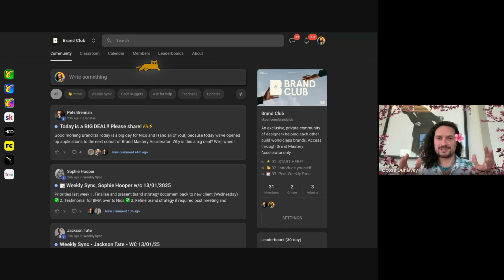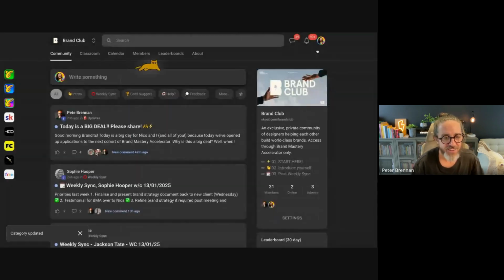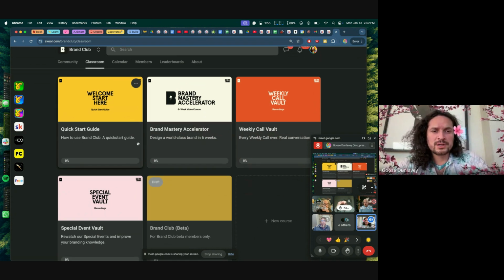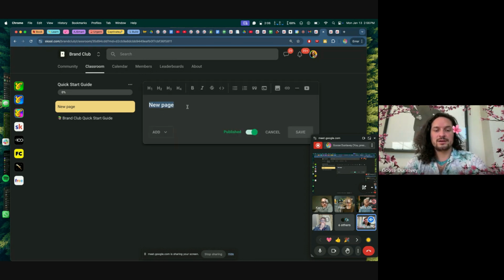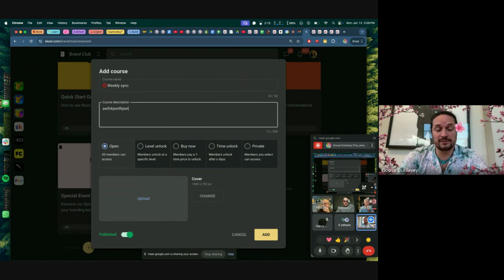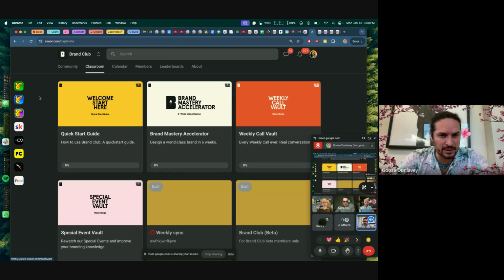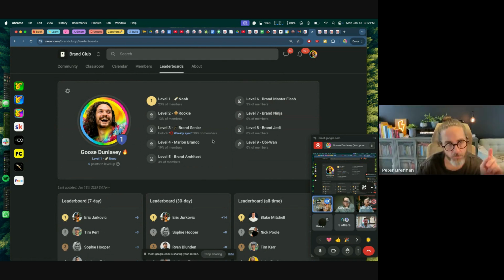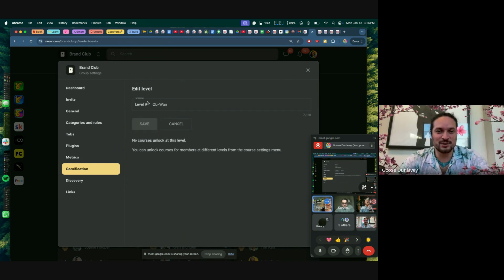⛵️ 30k Odyssey Buildout (Clarity) - Part 1 w Pete Brennan